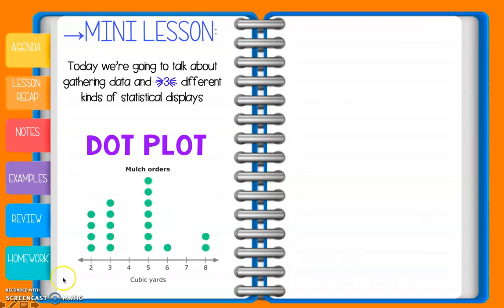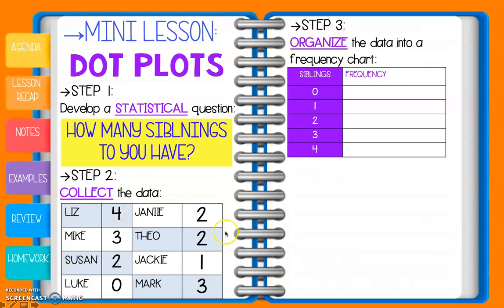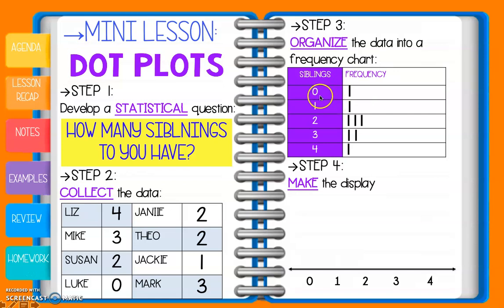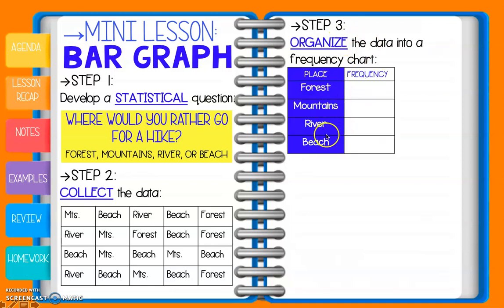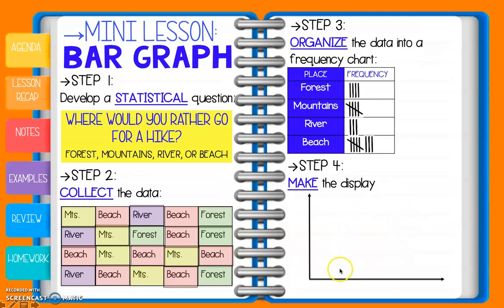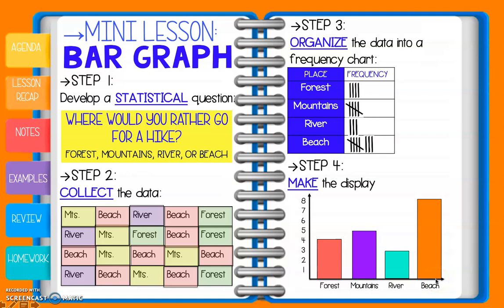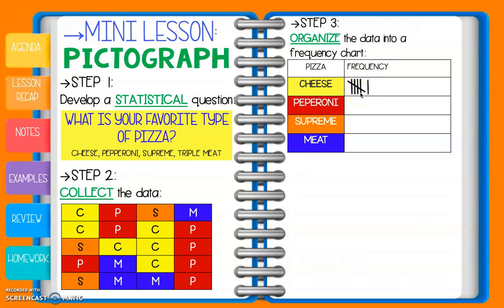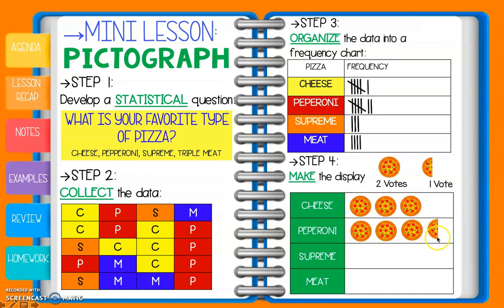Bar Graphs Dot Plots Pictographs Mini Lesson (1)